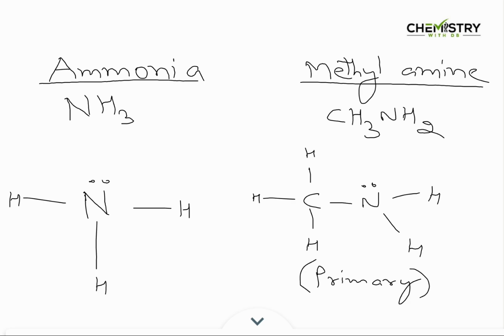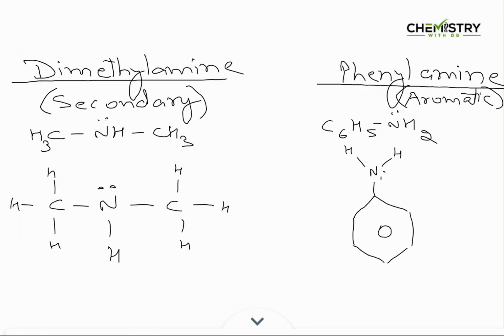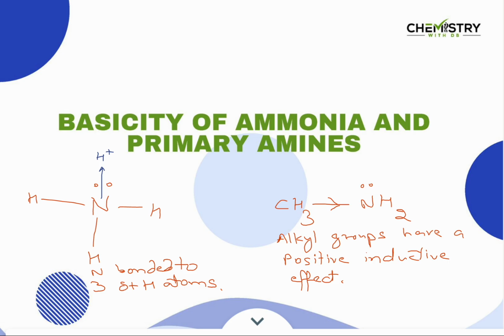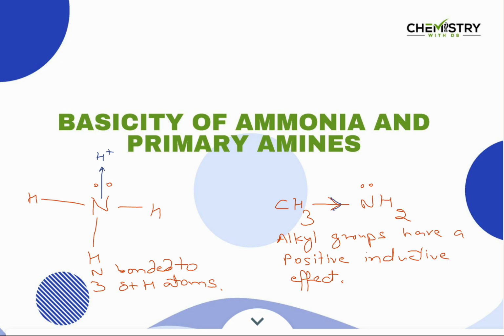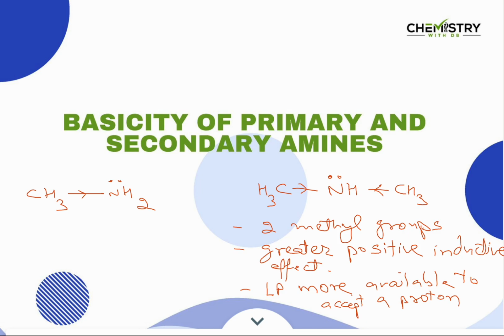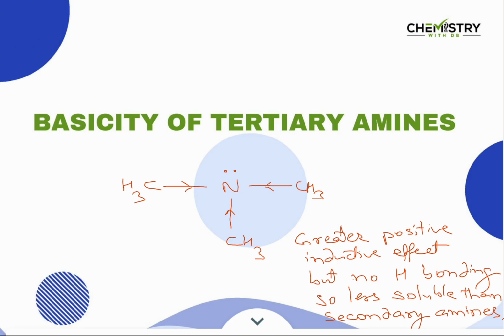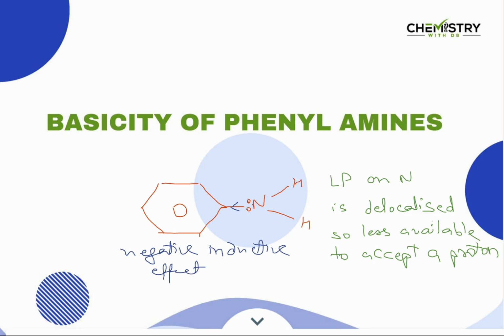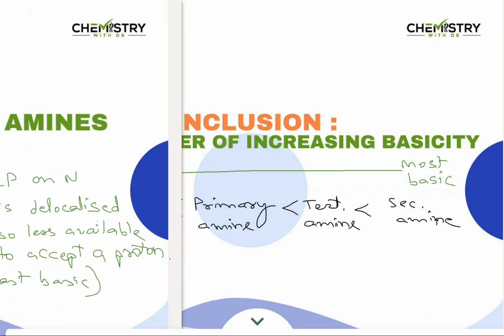A-level Organic Chemistry - Comparing the basicity of ammonia, Amines and phenylamines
In this video I have explained how to compare the basicity of Ammonia, primary, secondary, tertiary amines and phenylamine which is an aromatic amine. All amines have a lone pair of electrons on N and therefore can accept a proton, thus acting as a base. However the basicity of all these species is different for the reasons clearly explained in this video. This is a question very often asked in the A-level Chemistry exams of all exam boards viz AQA, Edexcel, OCR and CIE and even in IB.

Please also watch the next few videos in my playlist of series of videos on Organic Chemistry where I have explained more such difficult concepts as also how to distinguish between different categories of organic compounds.